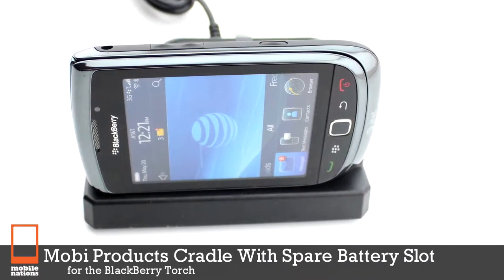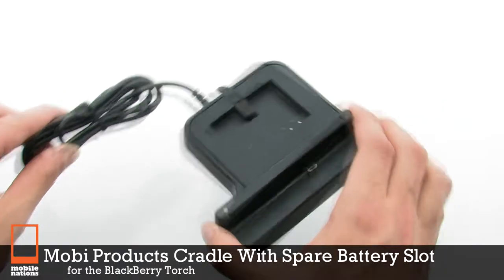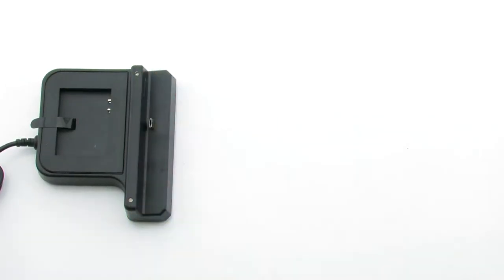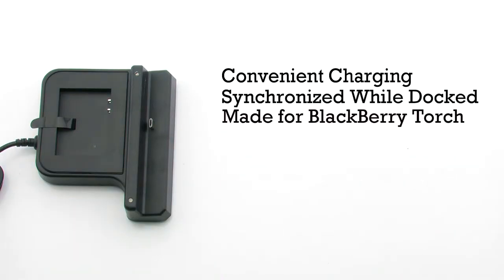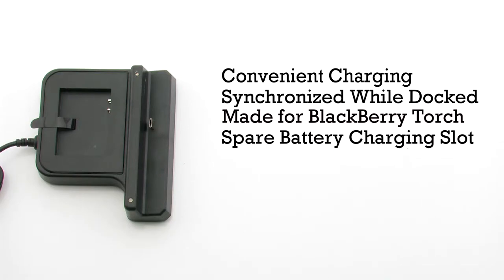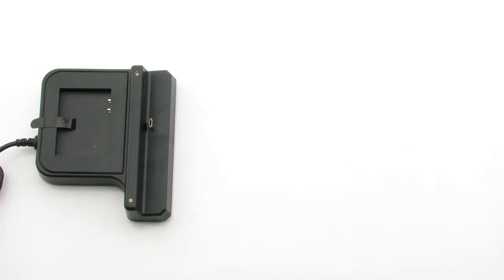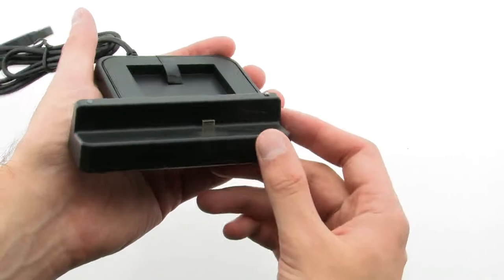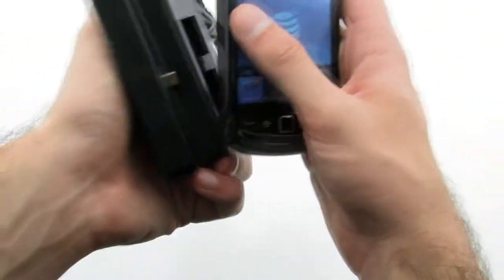Mobi Products Cradle w/ Spare Battery Slot for BlackBerry Torch 9810, Torch 9800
The Mobi Products Cradle with spare battery slot for BlackBerry Torch 9810 or Torch 9800 let's you easily charge your Smartphone and a spare battery at the same time. Easily synchronize and charge your BlackBerry Torch 9810 or Torch 9800 with any USB-enabled computer. Just connect the cradle to your computer's USB and you're set! The BlackBerry Torch 9810 or Torch 9800 is charged through your computer's USB port.

The cradle features a spare battery charger - great to have if you have multiple batteries. If you want to use the cradle's spare battery charger, you also need to connect the bundled AC adapter. The AC adapter does not charge your device, it only provides power to the battery slot.

Part# A7676
Mnf# NS-DS-B-BB9800-H